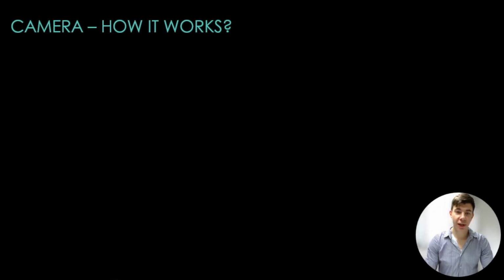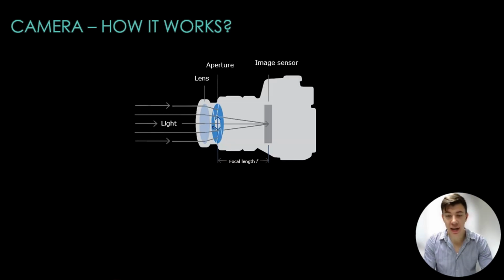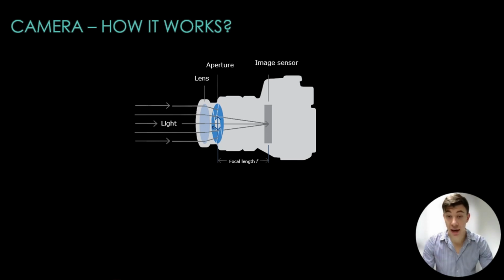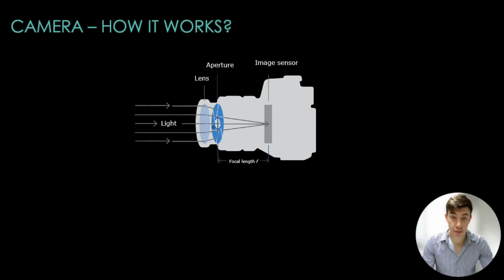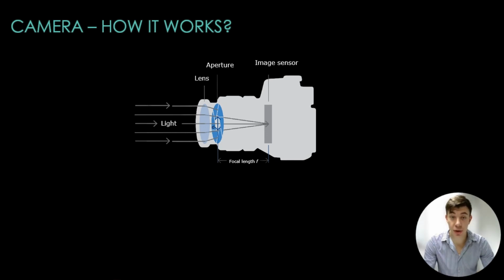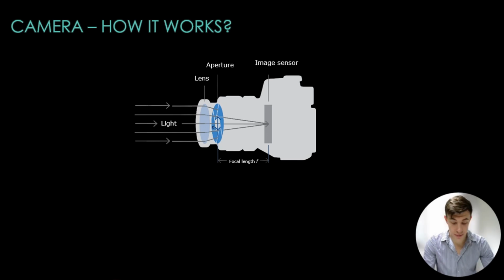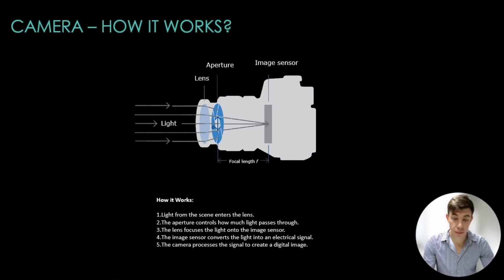Space Optics 101 | Cameras in Space Optics | Lesson 11 | Module 1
Understand how cameras are designed and optimized for use in space environments.